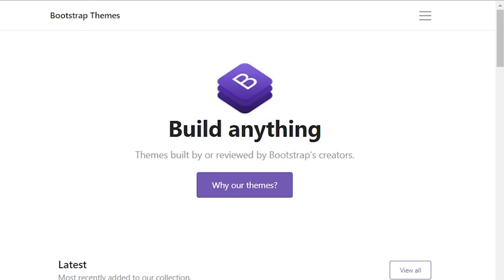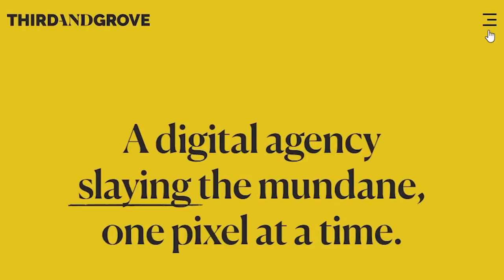Making an animated hamburger button and a challenge to you!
A look at how to create an animated hamburger menu, and a challenge for your to make something awesome!

I've been working on some courses!